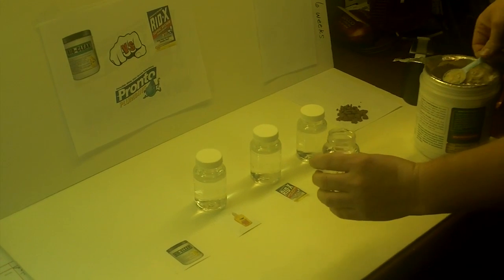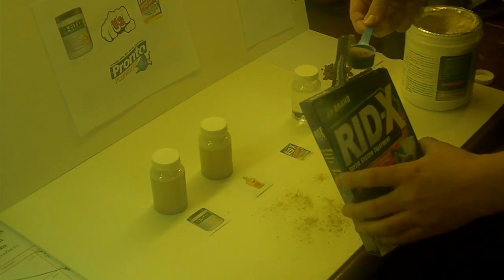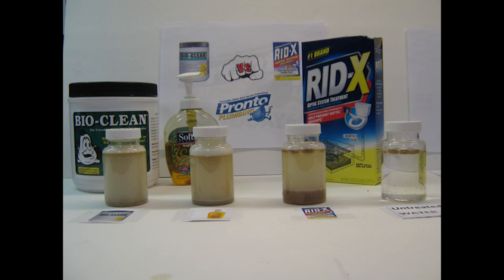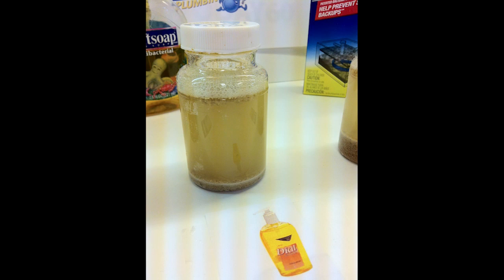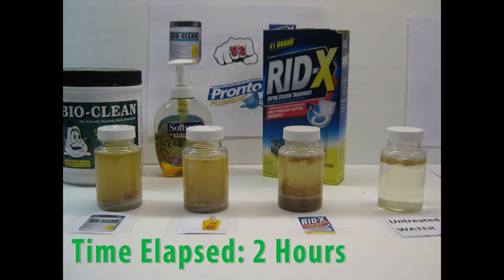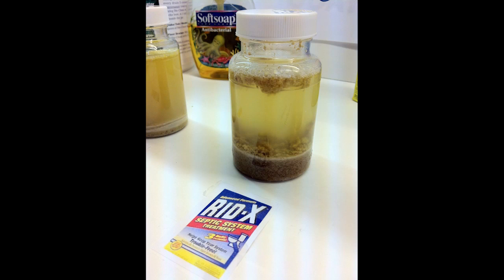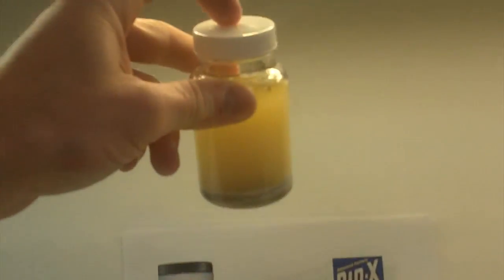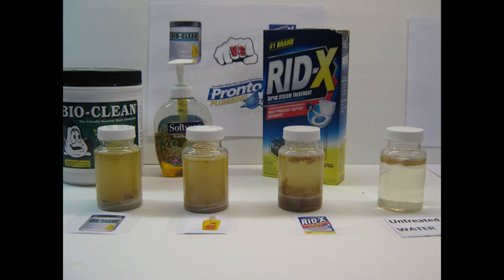How does Bio-Clean stack up against Rid -X?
Pronto Plumbing wanted to see how Bio-Clean stacked up against RID-X, a leading big box store brand of drain and septic treatment solutions.
Check out the results in this video!